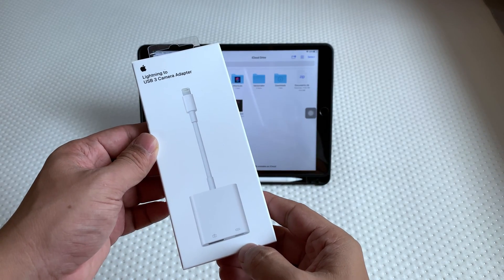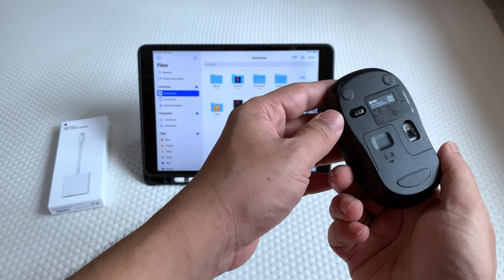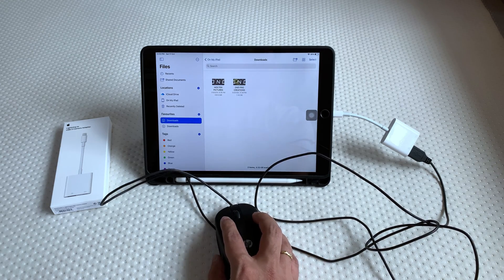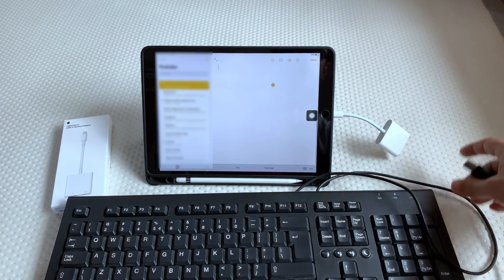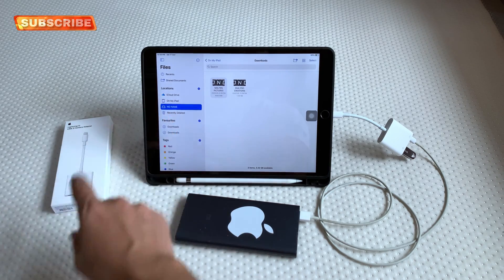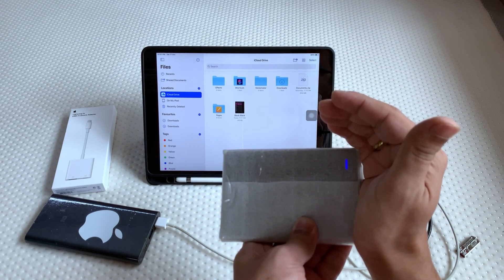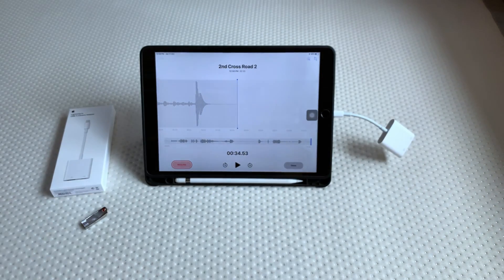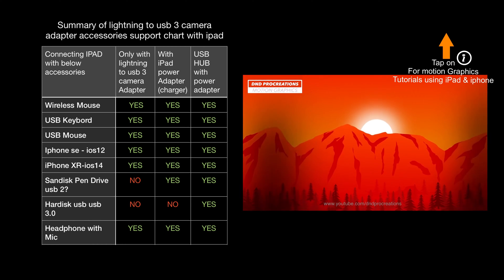How to Connect USB devices to ipad and iphone | lightning to usb 3 camera adapter review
in this video i am showing different types of usb devices connecting to ipad using the Lightning to USB 3.0 Camera Adapter

TIMESTAMPS
0:00 Intro
0:05 Review of Lightning to USB 3.0 Camera Adapter
1:00 Connecting wireless Mouse to ipad
2:25 Connecting wired USB Mouse to ipad
3:20 Connecting wired Keyboard
4:10 Connecting USB 2.0 Pen drive
4:40 Connecting power bank to lightning port
6:00 Connecting hard disk to ipad
6:50 Sennheiser head set PC B USB
7:07 USB mic
8:00 Connecting iphone to ipad
8:40 Importing photos from iphone to ipad

Links to buy product
Lightning to USB 3.0 Camera Adapter